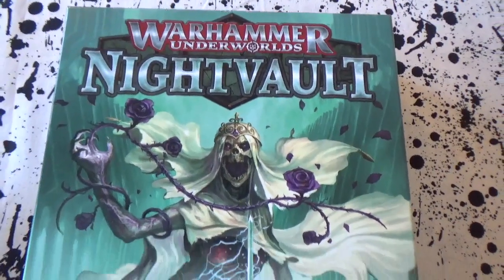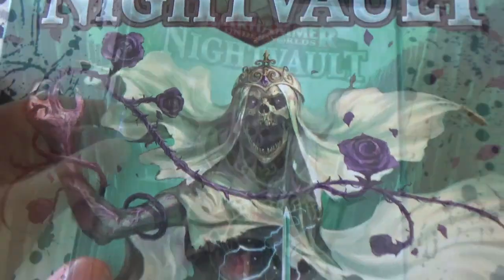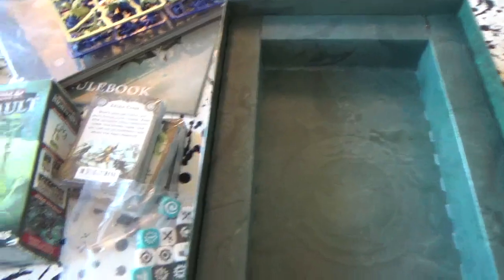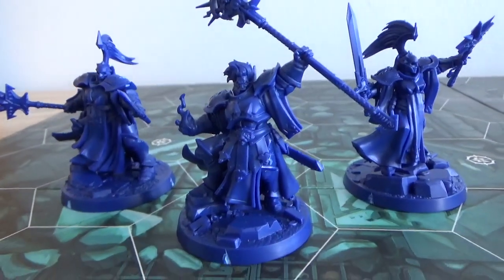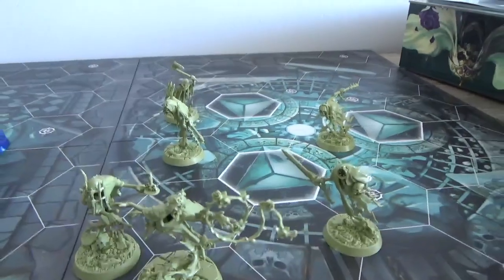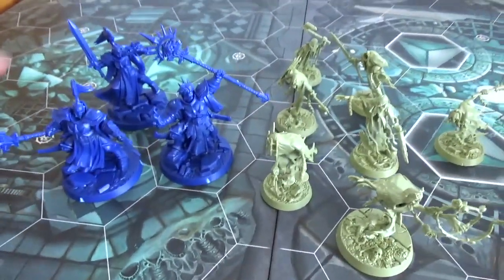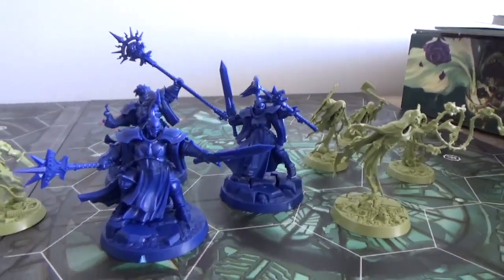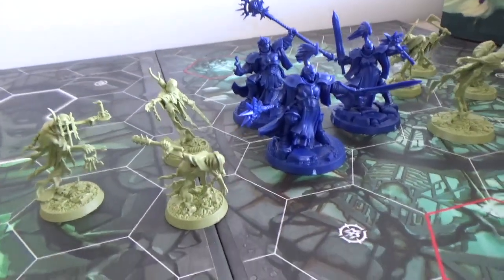Warhammer Underworlds: Nightvault - Unboxing and Review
Join me whanau for an unboxing video where I will review a game that was released over a year ago in my efforts to keep you up to date with the latest and greatest releases from Games Workshop.

If you're interested in Shadespire or Nightvault and on the fence on whether or not to spend your dollars on it, hopefully this video will help you make informed decisions.

We'll open it up, look at the models, the cards and all your usual unboxing format with my classic kiwi take on things that defines my channel from the rest of the chumps.

A little teaser to whet your appetite for the upcoming Season 3 of Shadespire - coming soon to your Sunday.

Chur for watching.